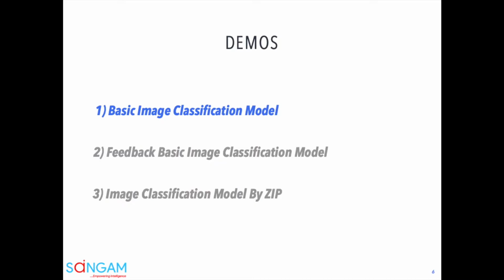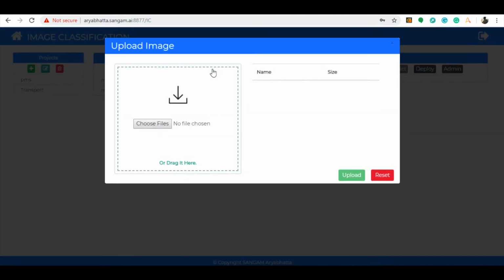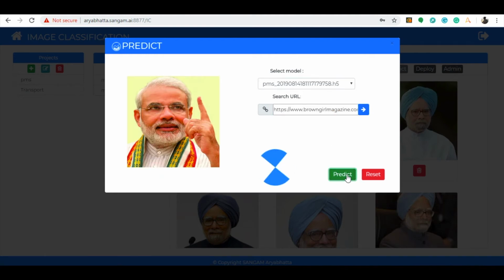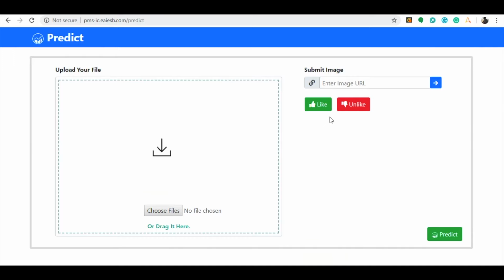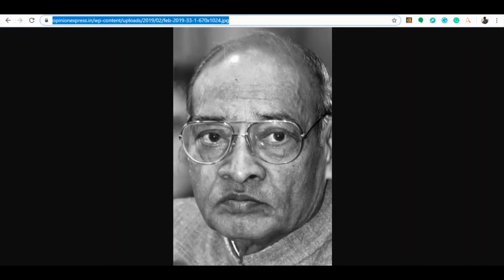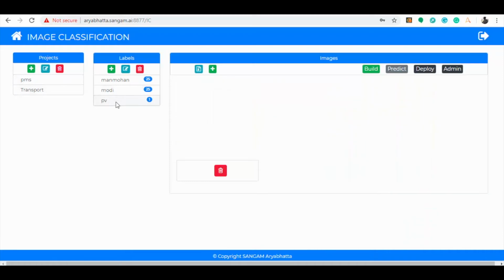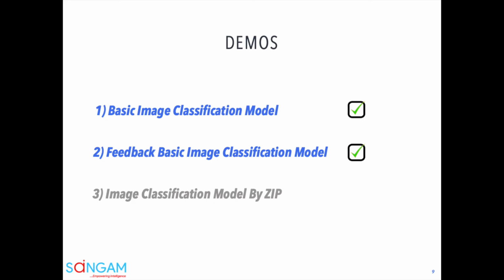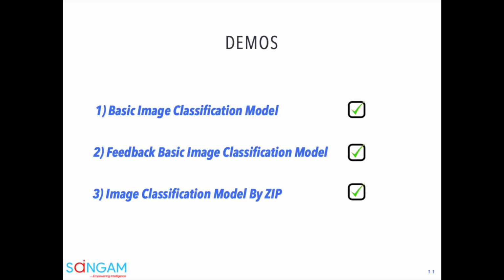Sangam Aryabhatta Zero Coding Auto ML / Computer Vision Solutions